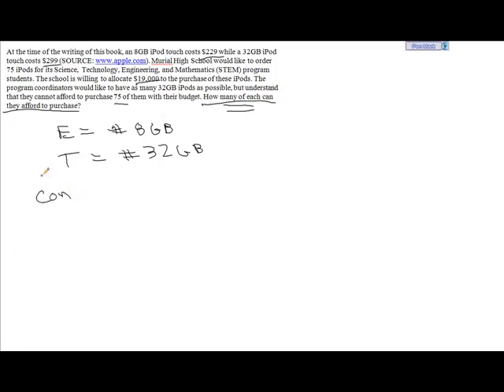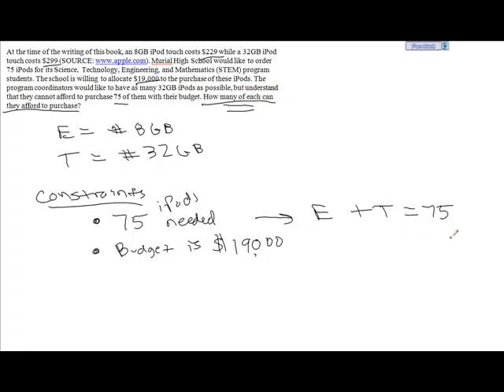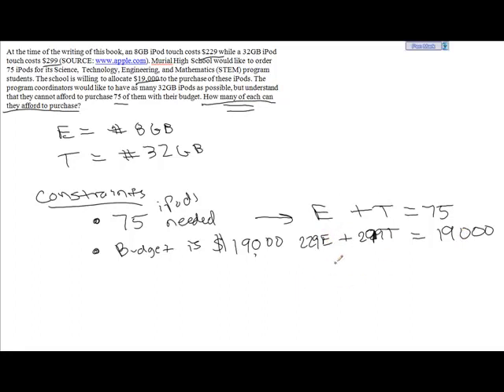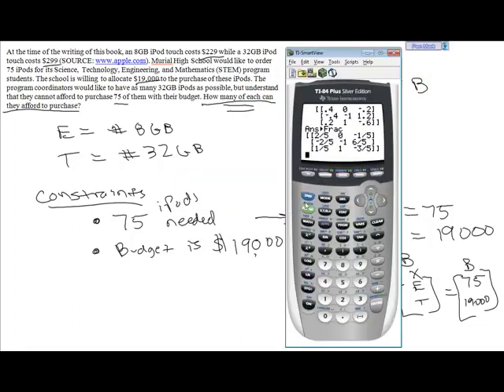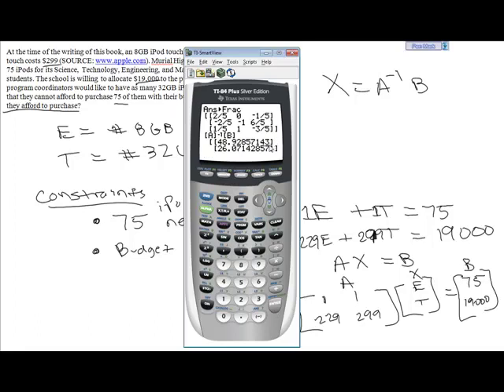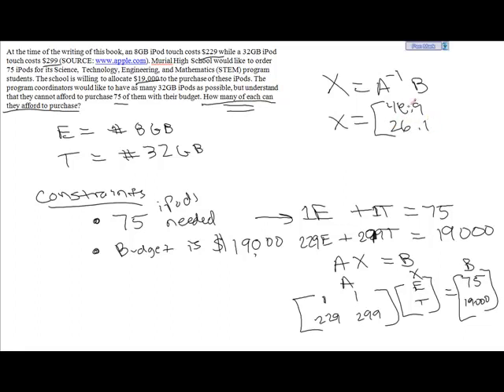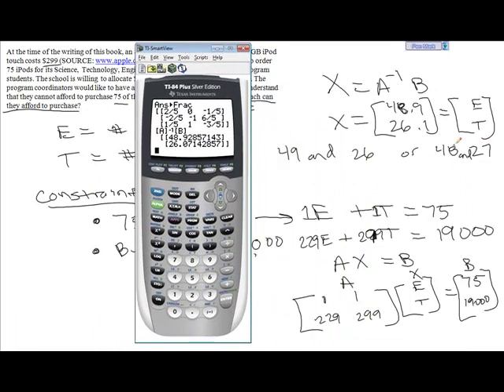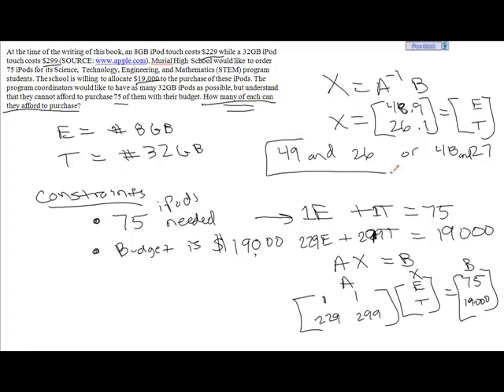1 4 P3 MAT217